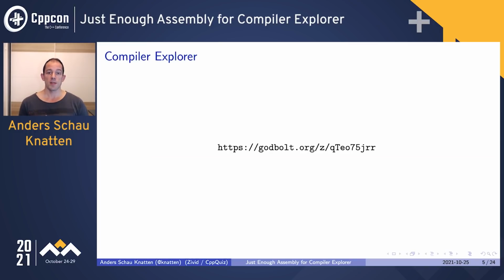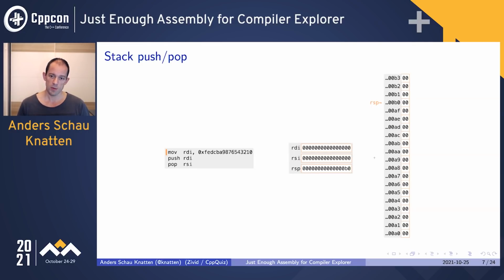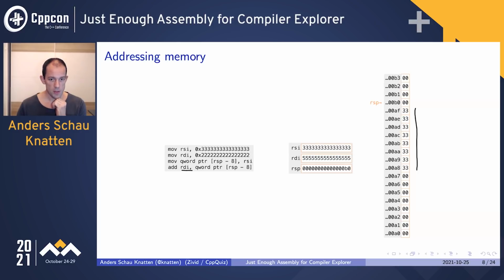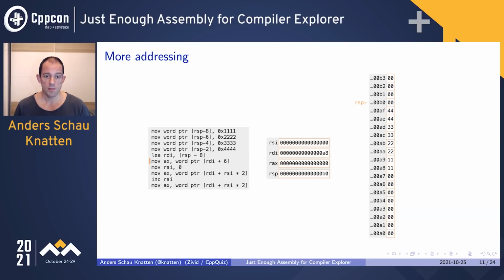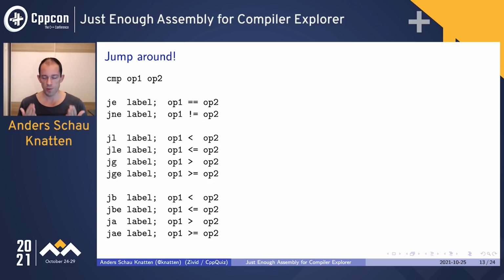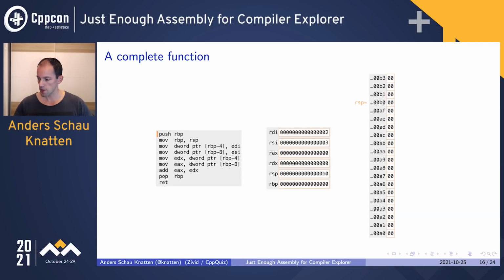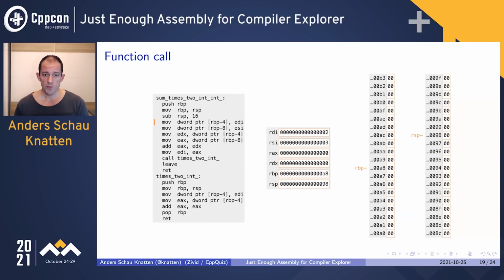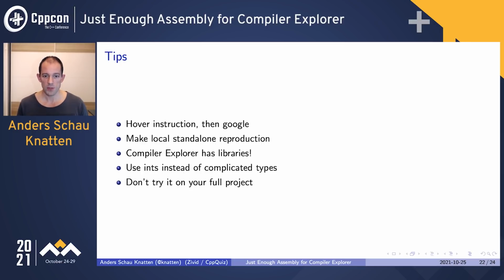Just Enough Assembly for Compiler Explorer - Anders Schau Knatten - CppCon 2021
Every other conference talk these days seems to be showing off some code on Compiler Explorer. But what does all that Assembly actually mean?

In this talk you'll learn the very basics of X86 Assembly and the X86_64 calling convention, just enough to understand the full Assembly listing of simple functions on Compiler Explorer. No previous experience with Assembly is necessary, but a basic understanding of C or C++ is useful.

After this talk you will:
- Be able to paste code from your own project into Compiler Explorer, and either understand the Assembly output or know how to simplify it until you do.
- Have a solid understanding of the fundamentals, so you know what to search for and understand it when you need to know more.

(Compiler Explorer is an increasingly popular tool which allows you to see exactly what the compiler does with your code.

Anders Schau Knatten
Anders started programming in Turbo Pascal in 1995 and has worked as a software developer in various languages since 2001. He's currently a Senior Software Engineer at Zivid, where he's working on machine vision in C++. He's the author of and the blog C++ on a Friday He also gives terrible C++ advice as @AffectiveCpp.